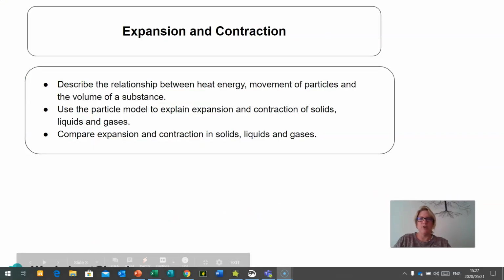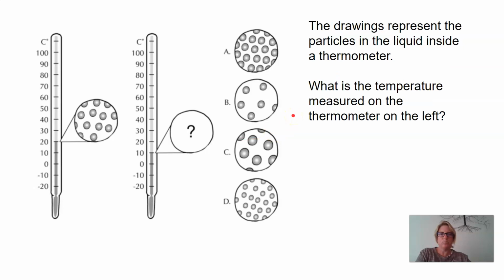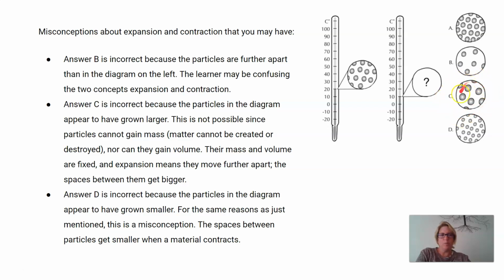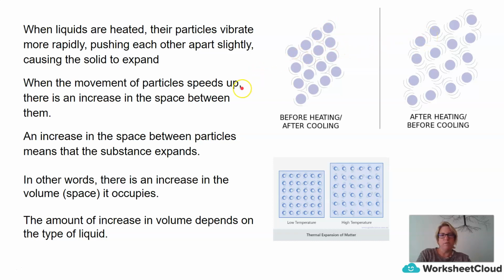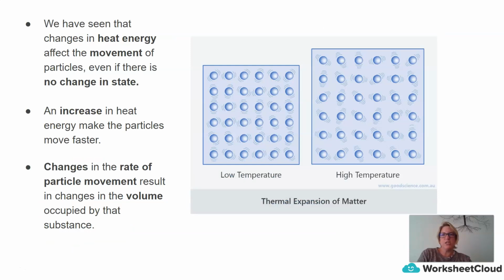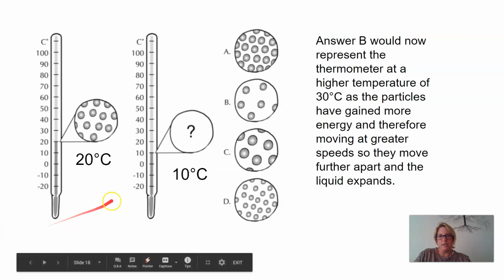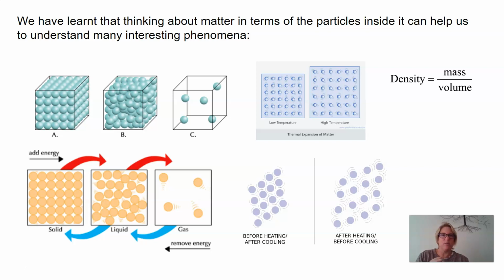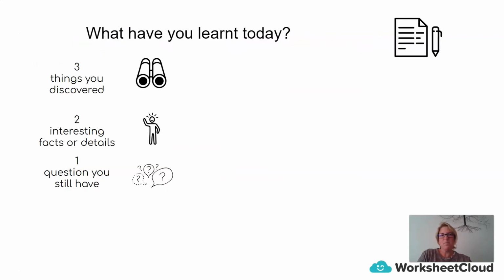Grade 8 - Natural Sciences - Contraction and Expansion of Liquids / WorksheetCloud Video Lesson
In this Grade 8 Natural Science video lesson we will be teaching you about Contraction and Expansion of Liquids.